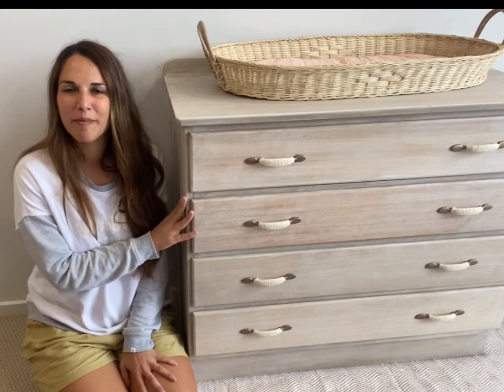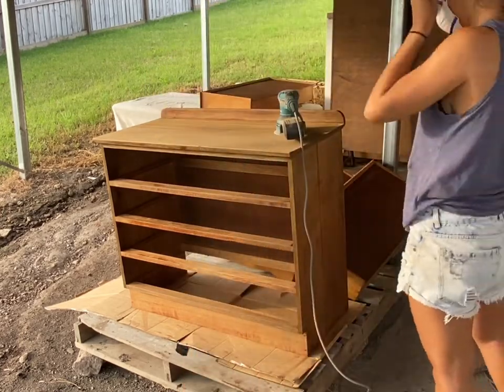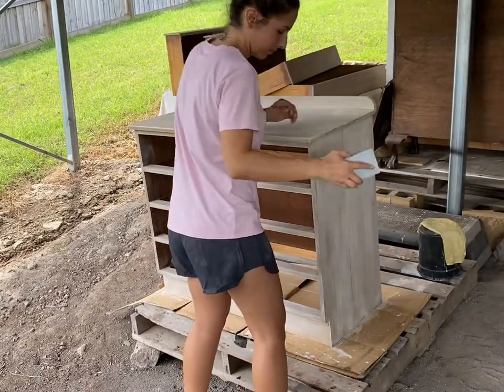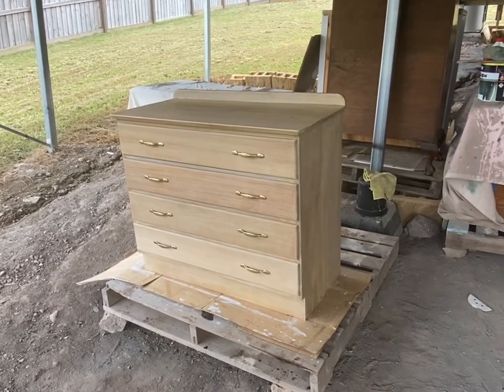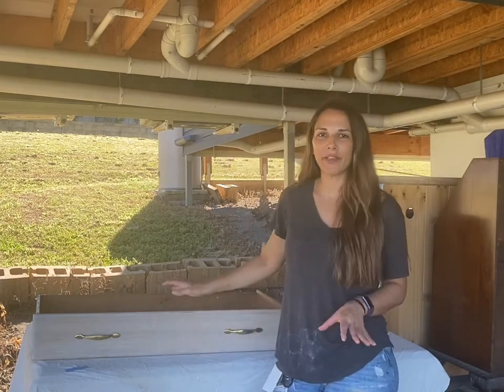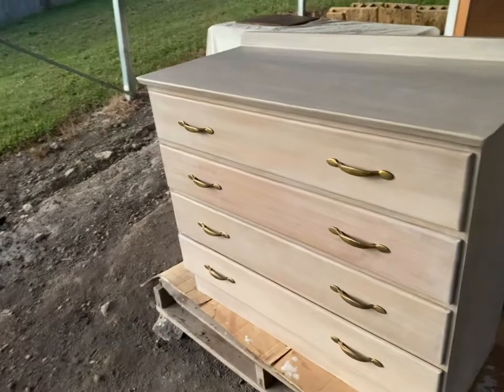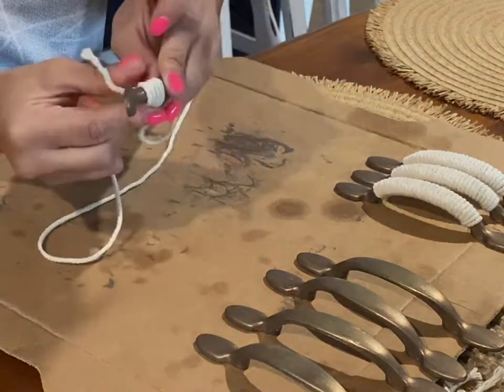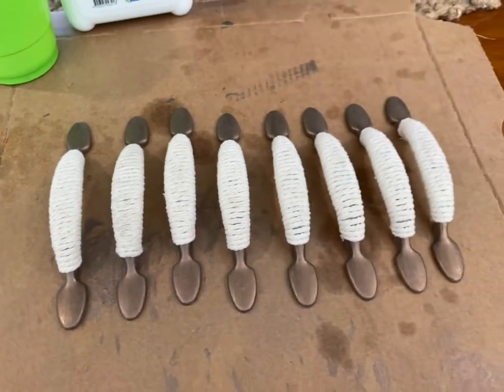Stripping with oven cleaner and using macrame rope to reinvent your handles!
Updating this chest of drawers to use in our nursery! I hit a few bumps along the way so watch along to see how I overcome them. I also use a simple wrapping technique with some macrame rope to update the existing handles to create a new look and save some $$ as well!

Paint - Canterbury Blue ‘Fresh White’
Top coat - Cabbots Clear (WB)
Wax - White wax by Dixie Belle
Gilding Wax - Chocolate bronze
Rope - Purchased from local dollar store
Wallpaper - Purchased from Kmart